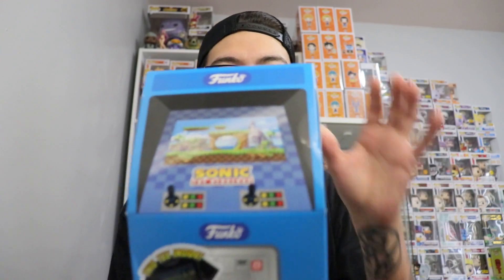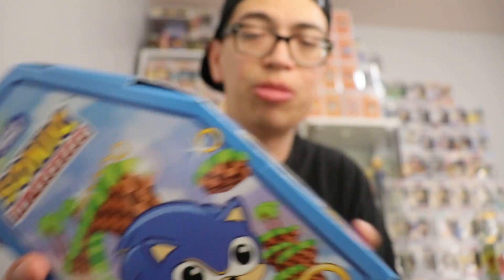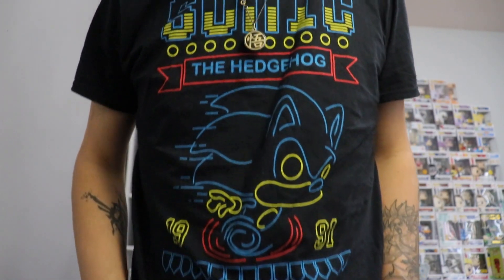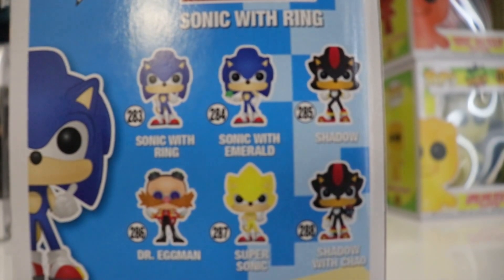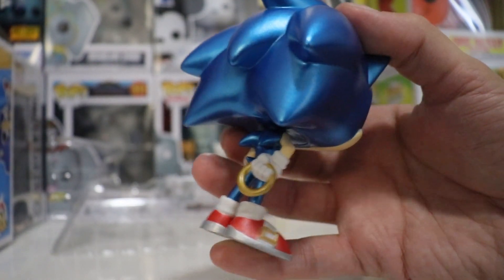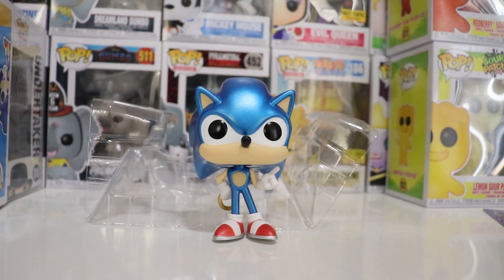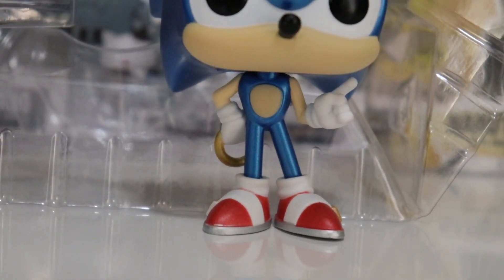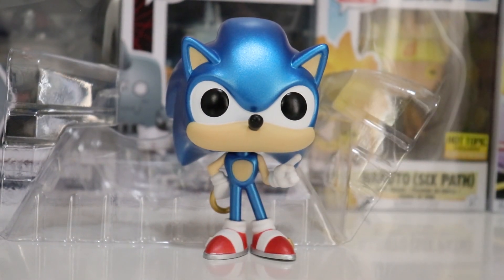Unboxing Sonic The Hedgehog!!